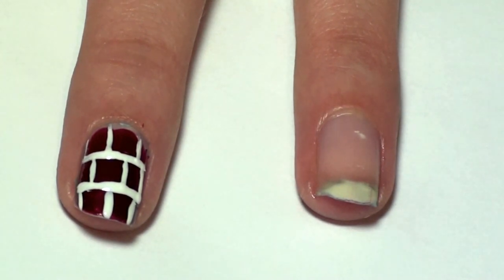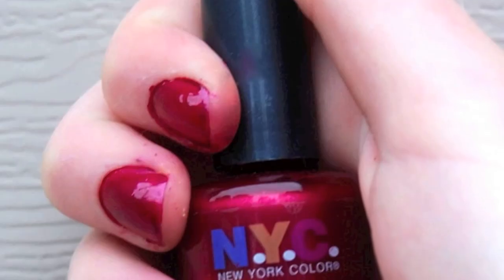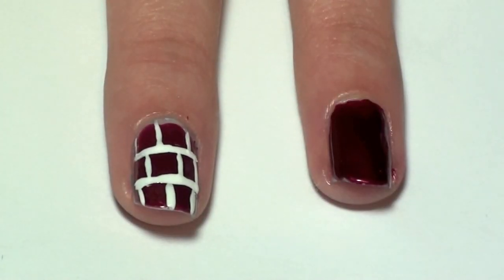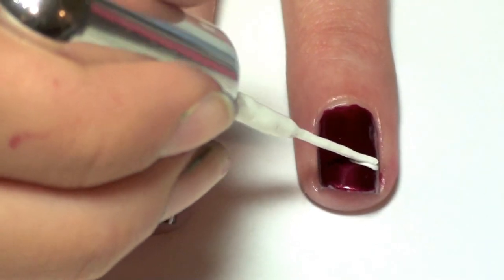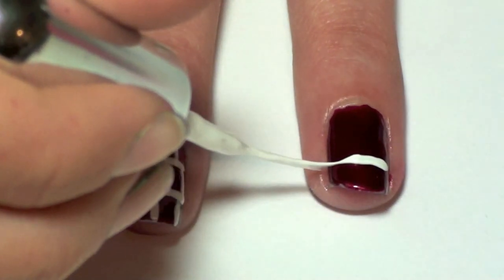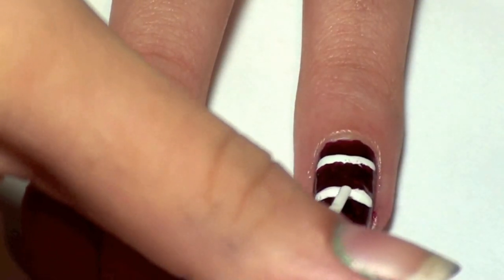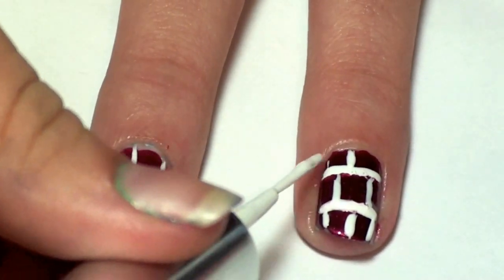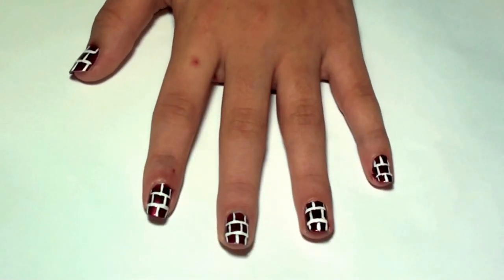Brick Wall Nail Tutorial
An easy, brick wall design for your nails!

Colors Used:
Burgundy: Broadway Burgundy Frost- NYC
White: Kiss Nail Art Striper